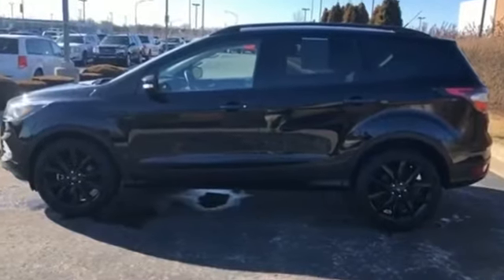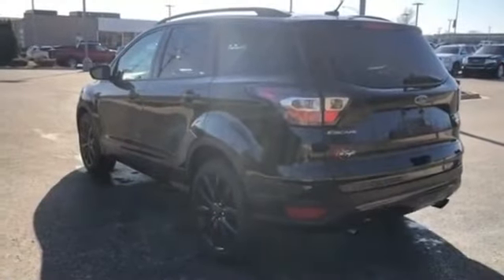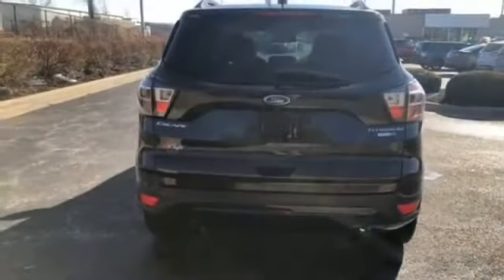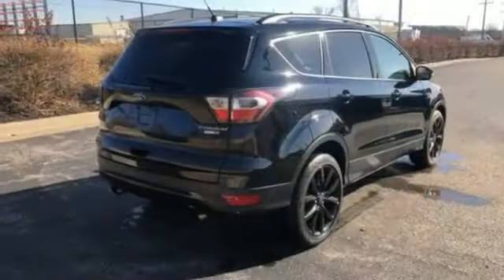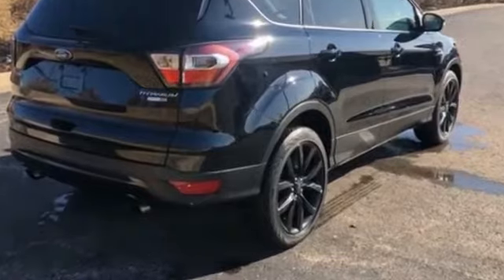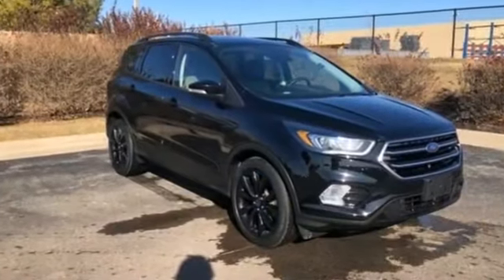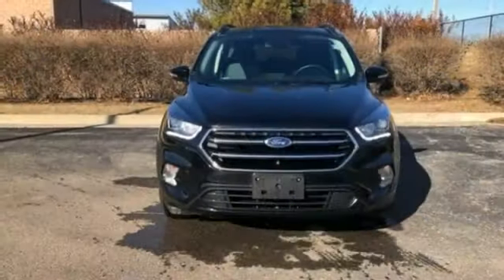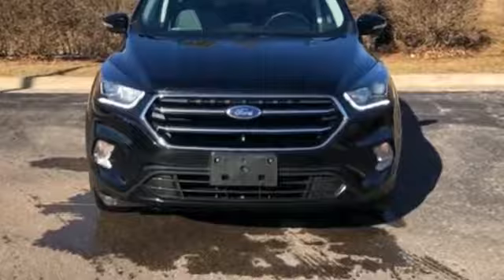Used 2017 Ford Escape Titanium Kansas City MO, Grandview MO, Belton MO, Overland Park KS, Leawood KS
2017 Ford Escape Titanium 1FMCU9JD3HUB43161 Video

This 2017 Ford Escape Titanium 1FMCU9JD3HUB43161 is full of phenomenal features such as: